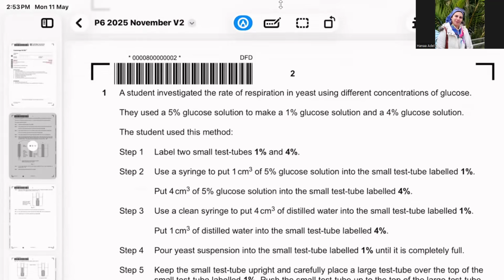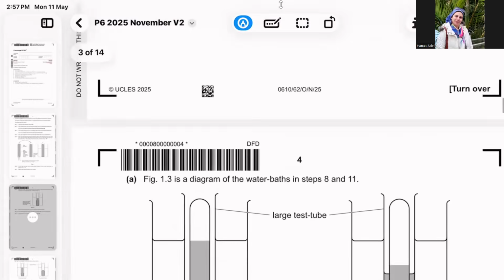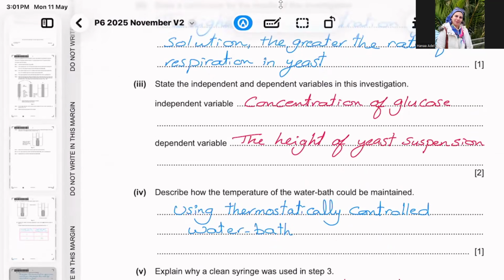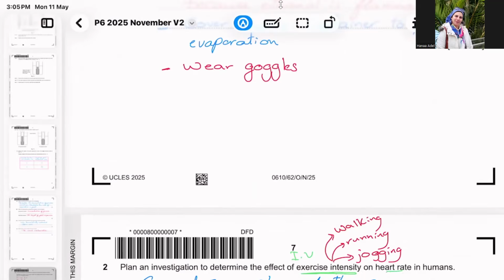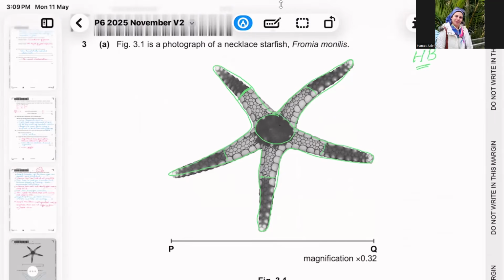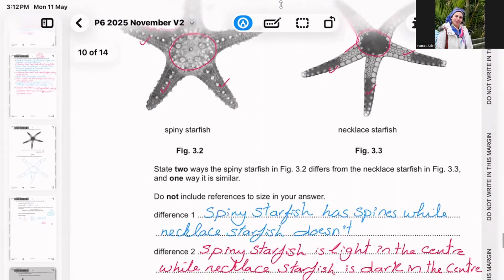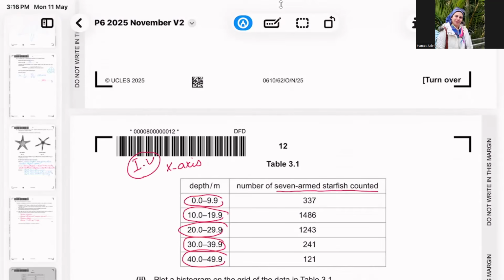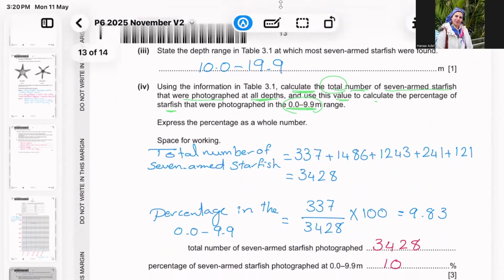2025 October/November V2 IGCSE Biology (0610)-0610/62/O/N/25 Paper [6] Dr. Hanaa Adel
solve investigation
plan an investigation
diagram drawing tips
graph drawing
food tests